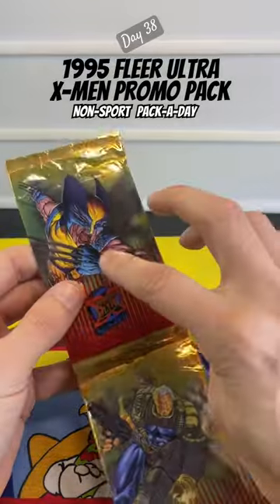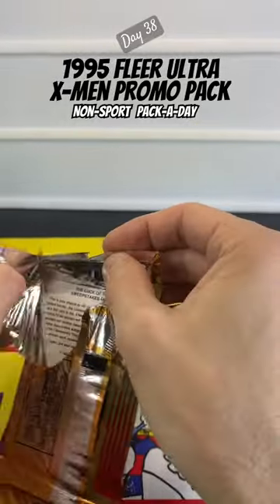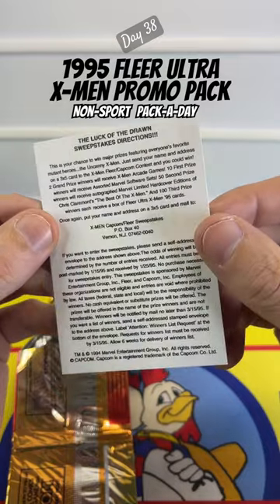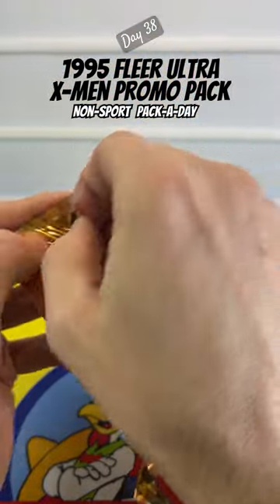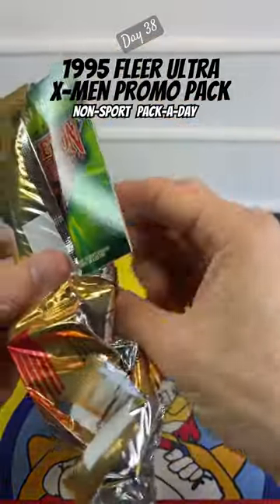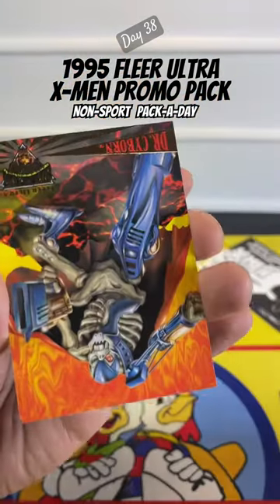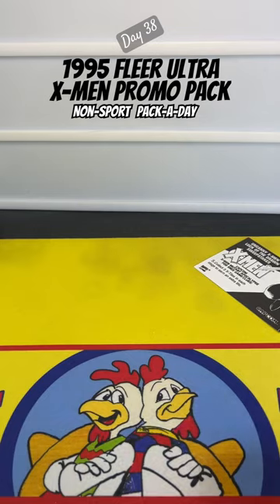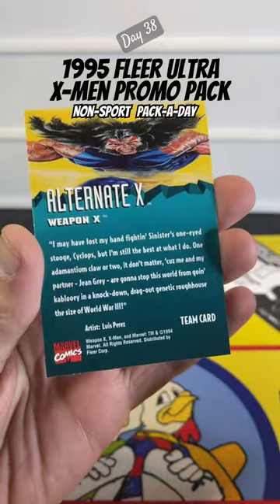1995 Fleer Ultra X-Men Promo Pack HIT! - 038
Pack opening of 1995 Fleer Ultra X-men Promo Pack.

This is a fun pack of non sport cards from the non-sport trading card set of 1995 Fleer Ultra X-Men. This is a promo pack. This pack opening had a nice hit.

Greetings, fellow card aficionados! Step into the captivating world of non-sport trading cards, where every pack holds the promise of an unforgettable journey through pop culture history. Buckle up for a daily rendezvous that transcends time, bringing you the best of both vintage treasures and contemporary delights.

This is not just another channel; it's a portal to the realms of card collecting ecstasy and trading card euphoria. Join me, your trusty guide, as we embark on a daily adventure that unfolds through the art of pack opening. In each episode, witness the sheer joy and anticipation as we unveil the mysteries concealed within diverse trading card packs.

The heart of this channel lies in the mesmerizing allure of non-sports trading cards, a realm where nostalgia intertwines with the excitement of today's pop culture. From iconic characters of classic TV shows to the cutting-edge images from the latest blockbuster movies, every pack is a gateway to a universe of limitless possibilities.

Dive deep into the magic of YouTube Shorts, where I capture the essence of each pack opening in bite-sized, exhilarating videos. But that's just the beginning – there's more to this channel than meets the eye. Unearth the intricacies of the trading card world through videos exploring sales wraps, insights into non-sports card grading, and the nail-biting grading reveals that keep you on the edge of your seat.

Prepare yourself for the exhilaration that comes with occasional box breaks, as we take you on a journey into the realm of non-sports trading cards that extend beyond the confines of the mainstream. Our collection is a testament to the sheer diversity of your interests, transcending the boundaries of conventional card collecting.

Dive into the cosmos of a galaxy far, far away as we explore the expansive world of Star Wars trading cards, where iconic characters and epic moments are immortalized in each meticulously crafted card. Join us on a thrilling adventure through the Marvel universe, where superheroes and villains come to life in stunning detail, making these cards not just collectibles but portals to fantastical worlds.

Experience the whimsical charm of Garbage Pail Kids trading cards, where irreverent humor meets imaginative art in a quirky celebration of pop culture. Delve into the eerie and enigmatic realm of Stranger Things trading cards, capturing the suspense and intrigue of the hit series in every pack.

But the excitement doesn't stop there. Our collection extends beyond these fan-favorite sets to include a curated selection of 15 other popular non-sports trading card sets. Step into the wizarding world with Harry Potter trading cards, where the magic and wonder of J.K. Rowling's creation are brought to life. Uncover the mysteries of the X-Files with trading cards dedicated to the iconic TV series, showcasing the paranormal investigations of Mulder and Scully.

Explore the dystopian landscapes of Blade Runner trading cards, immersing yourself in the cyberpunk noir aesthetic of Ridley Scott's groundbreaking film. Join the ranks of zombie enthusiasts with The Walking Dead trading cards, featuring memorable characters and moments from the acclaimed TV series.

Embark on a nostalgic journey with classic comic book characters through DC Comics trading cards, celebrating the rich history of iconic superheroes like Batman, Superman, and Wonder Woman. Immerse yourself in the fantastical realms of fantasy literature with Lord of the Rings trading cards, capturing the epic saga of J.R.R. Tolkien's masterpiece.

This channel is not just about Star Wars cards, Marvel cards, Garbage Pail Kids, or Stranger Things. It's a celebration of the entire non-sport trading card universe, where every card tells a story and every pack holds a piece of our collective pop culture history.

Whether you're a seasoned collector with an impressive card library or a newcomer curious about the world of trading cards, this channel promises an experience tailored just for you. Together, let's transform each pack opening into a moment etched in the annals of our pop culture history – a daily celebration of the joy, surprises, and timeless collectibles that define our passion for non-sport trading cards.